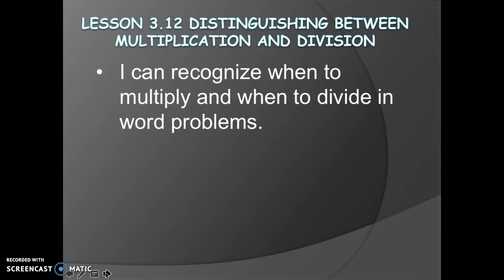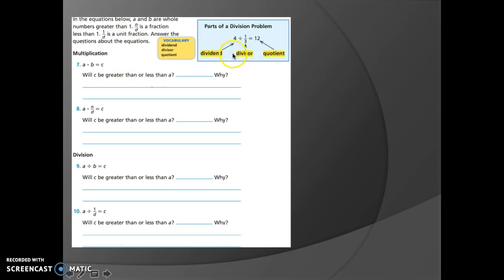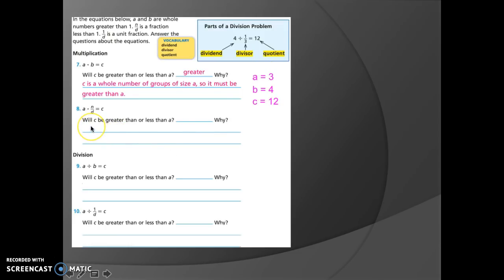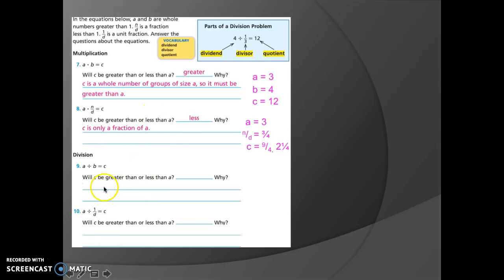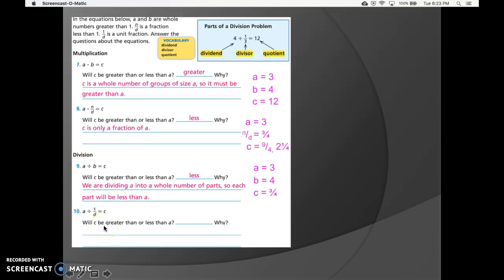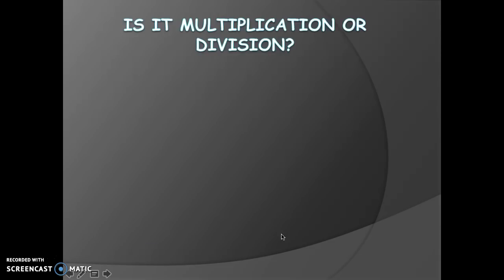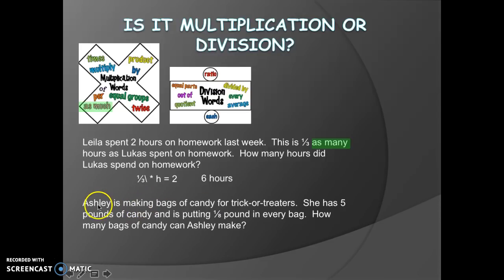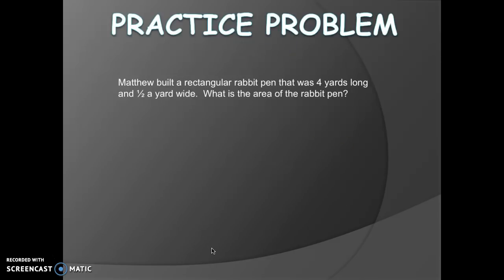Lesson 3.12 ~ Distinguishing Between Mult. & Div.